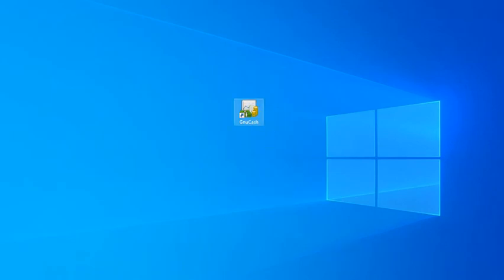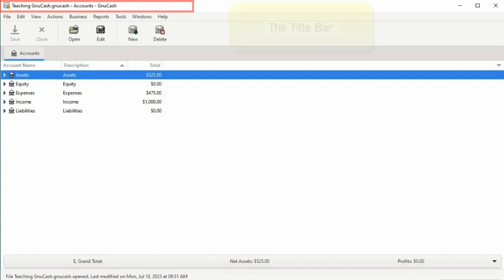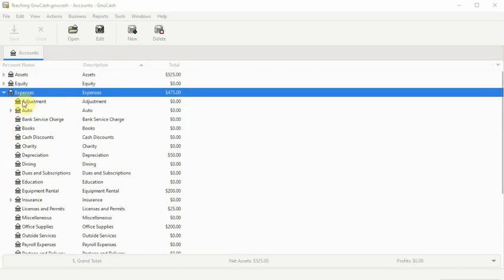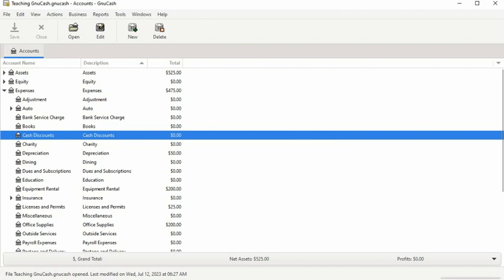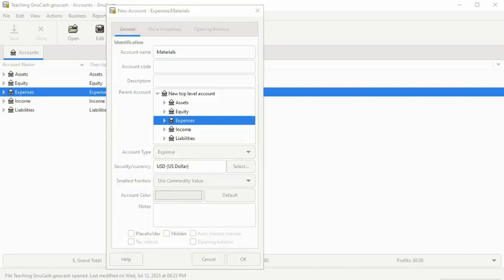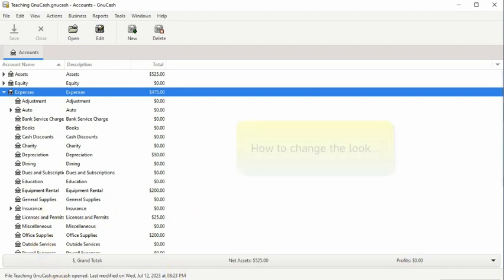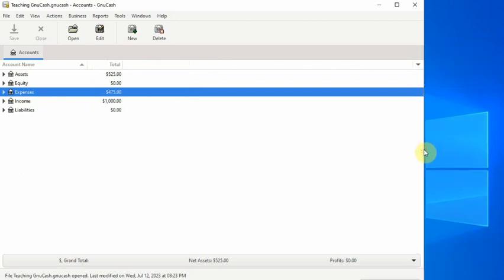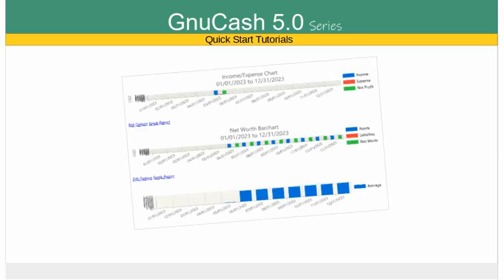GnuCash 5.0: Tour of the GnuCash Interface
In this GnuCash quick start tutorial, I will walk you through the basic steps of using Gnucash ..to help you get started quickly and easily...